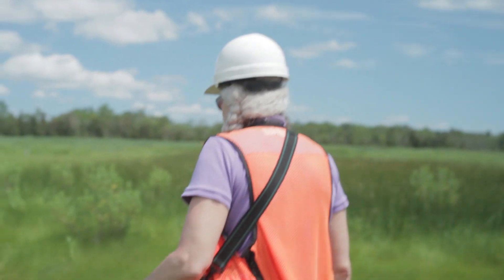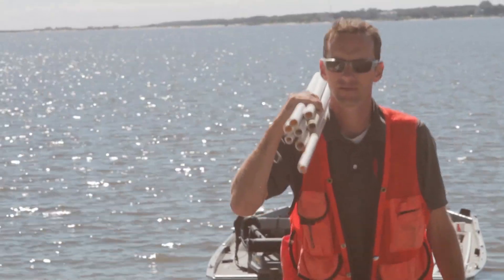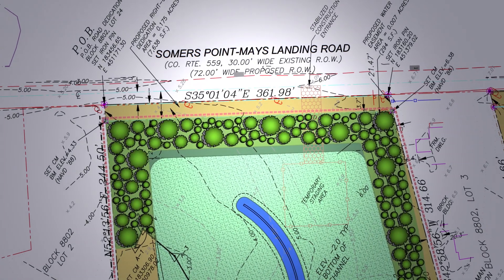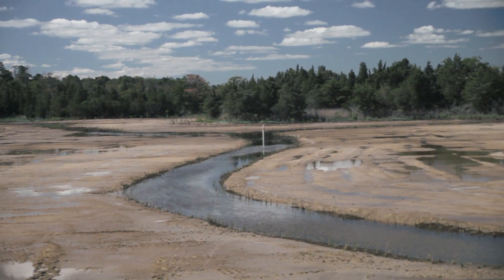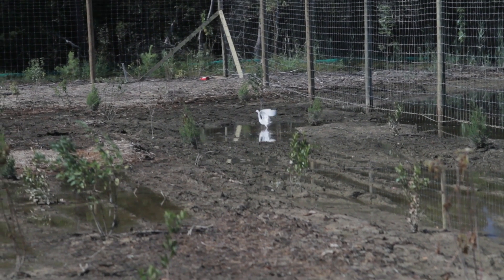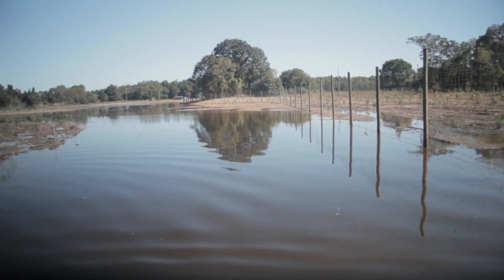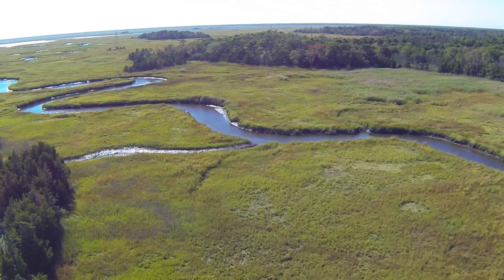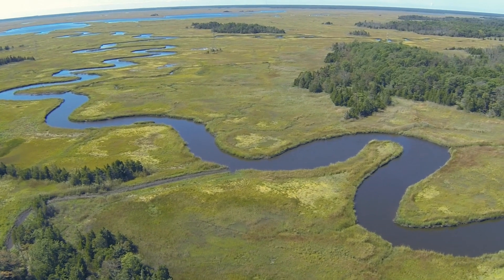ASGECI : Lakes Creek Wetlands Mitigation Bank - Overview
An overview of the first wetlands mitigation bank in N.J. created by Atlantic County and Amy S. Greene Environmental Consulting : ASGECI